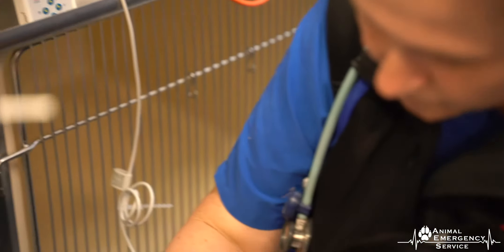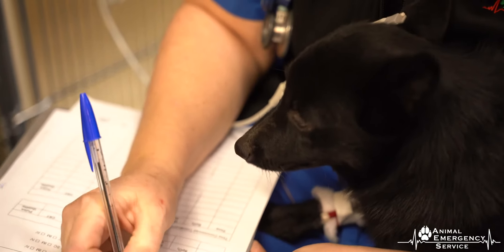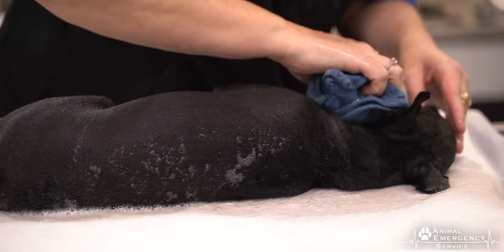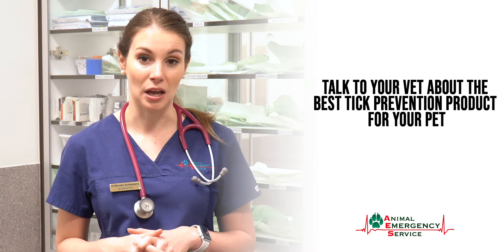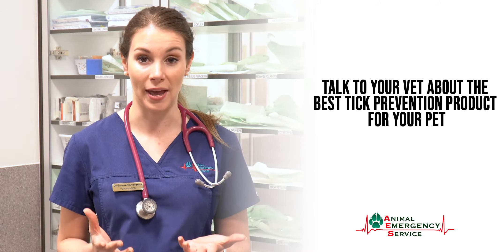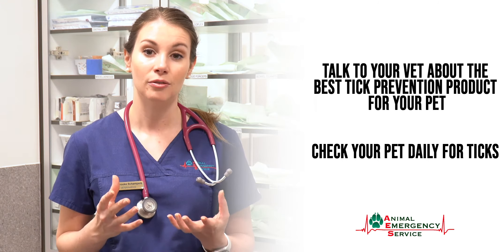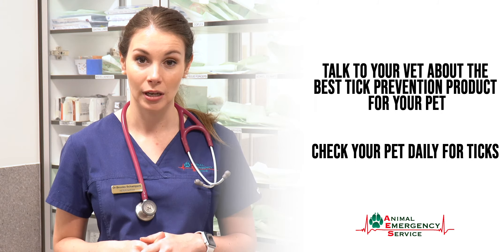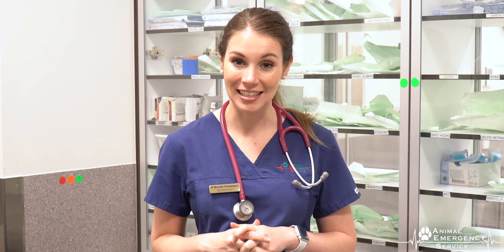Tick Paralysis: Tick treatment and prevention for dogs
Do you know how tick paralysis is treated?

Watch as Dr Brooke takes you into our hospital and explains step by step how we manage this life-threatening condition, and how you can help prevent your pet from being bitten by a paralysis tick.⁣